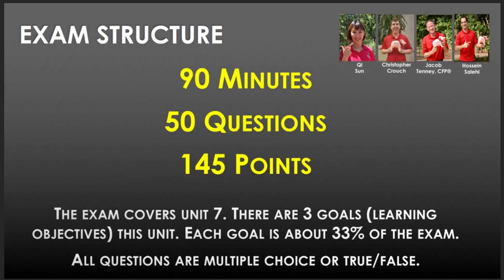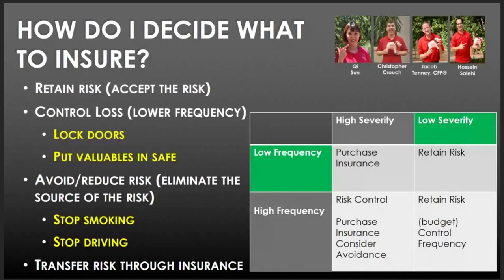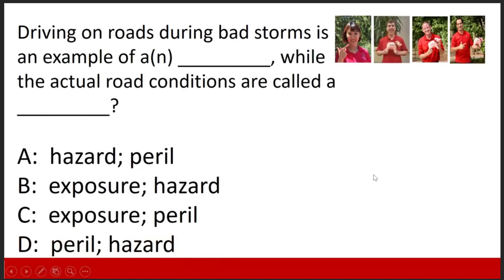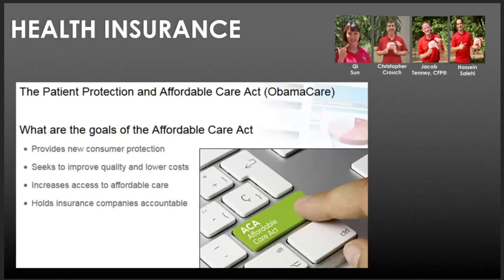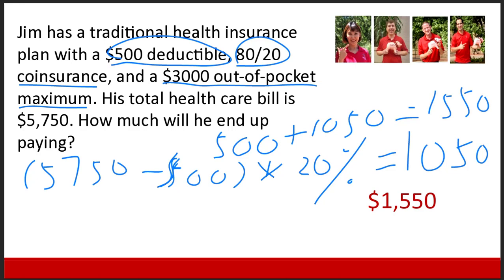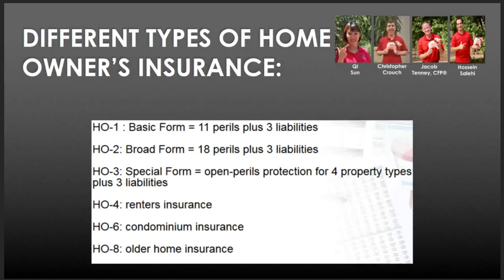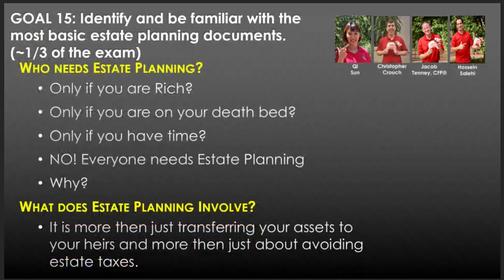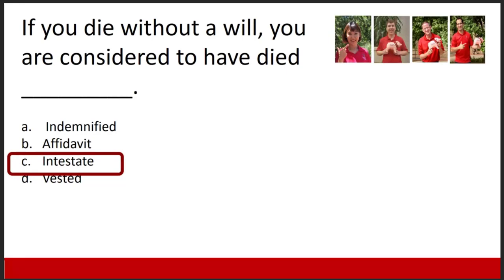PFI PFP 3301 Exam 4 Review